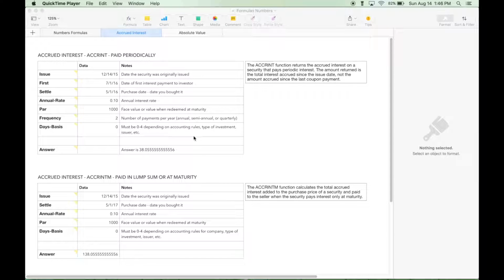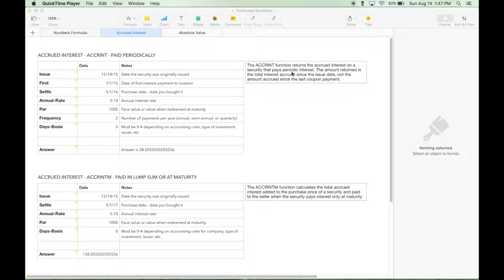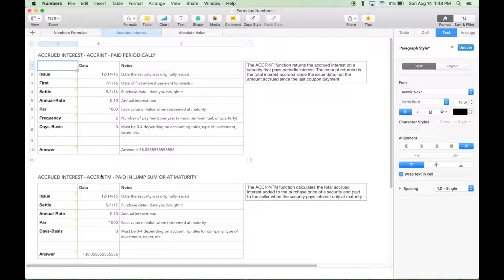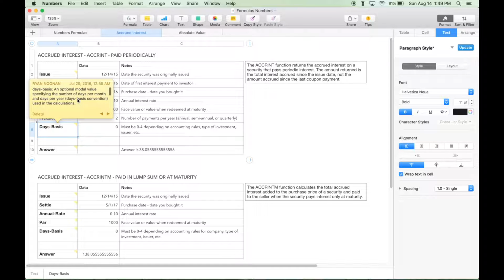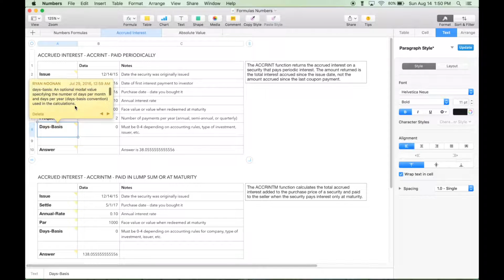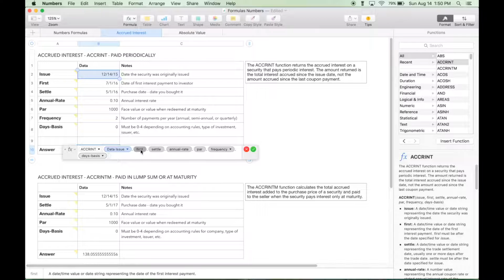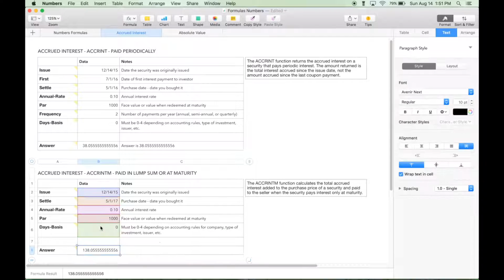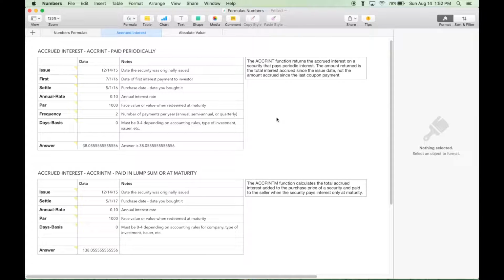Spreadsheet ACCRINT, ACCRINTM Functions - Accrued Interest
This tutorials shows how to use the ACCRINT & ACCRINTM formulas to calculate accrued interest in a spreadsheet.